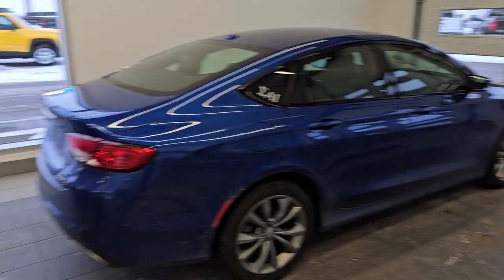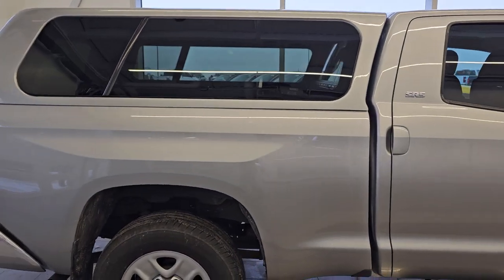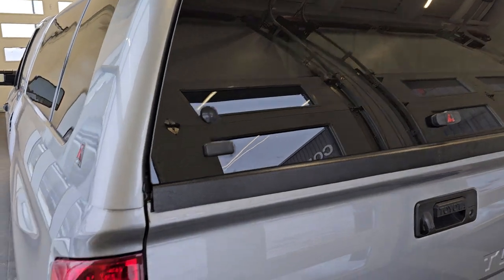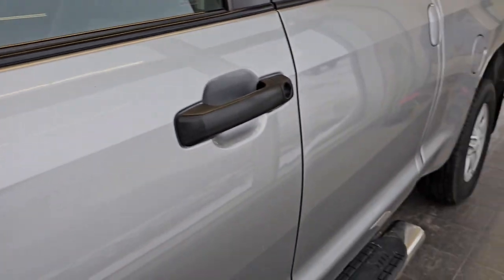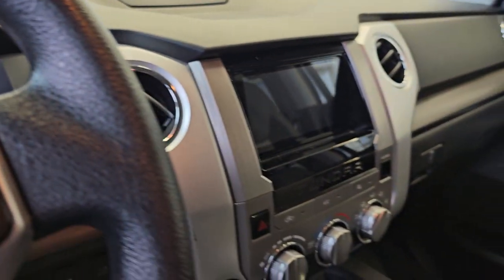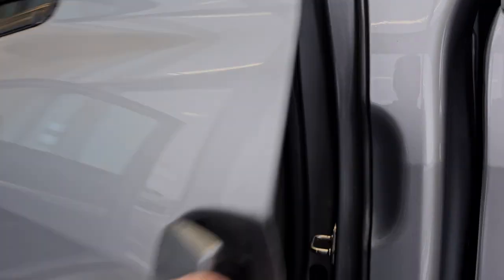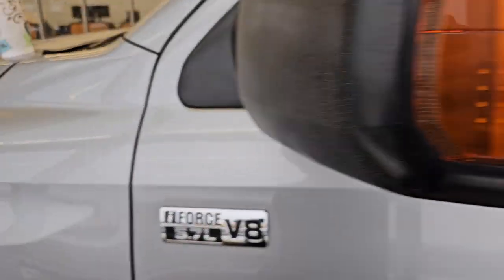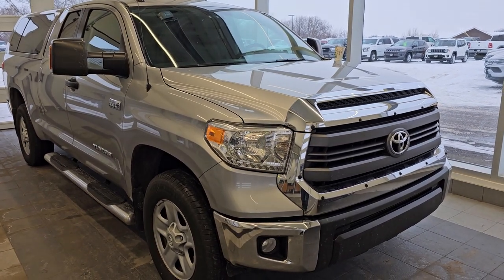SUMMIT AUTOMOTIVE DEAL OF THE DAY! SOLD IN 7 DAYS! 1/23/24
HERE IS THE DEAL OF THE DAY.

2014 TOYOTA TUNDRA DOUBLE SR5 140K MILES AND VERY CLEAN!